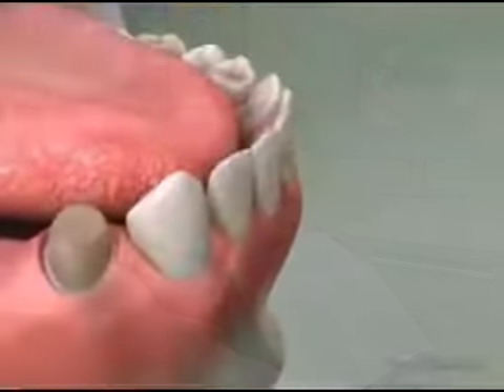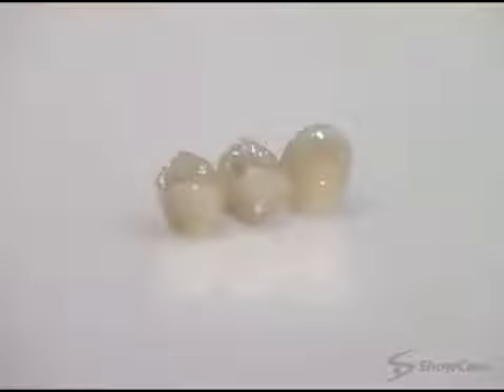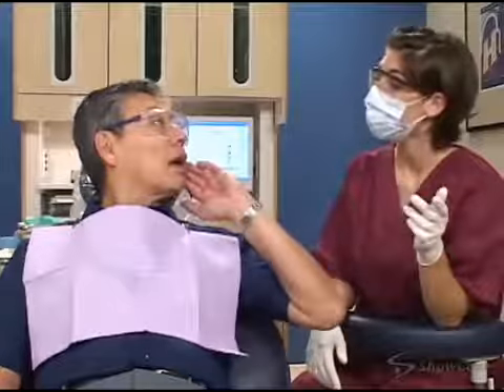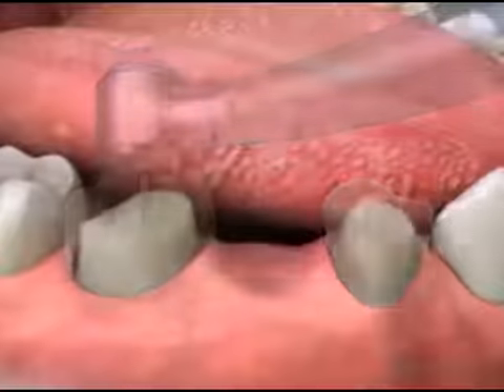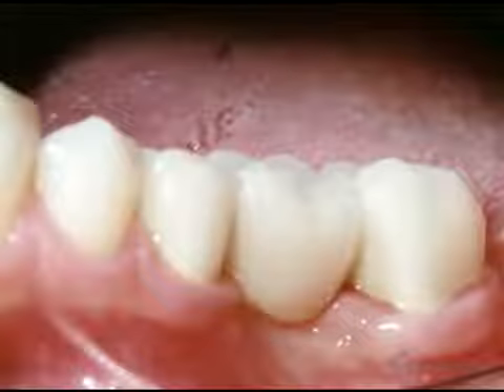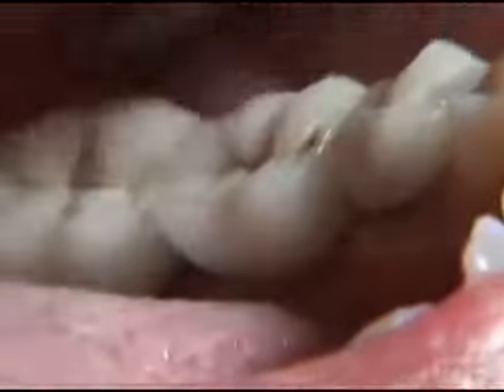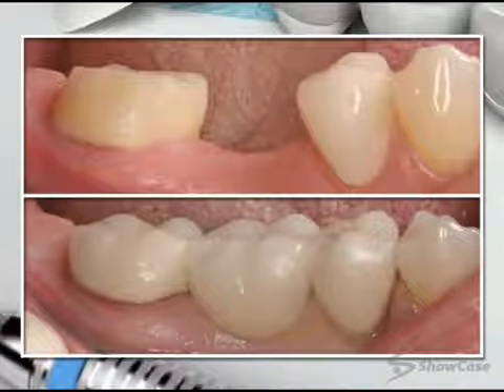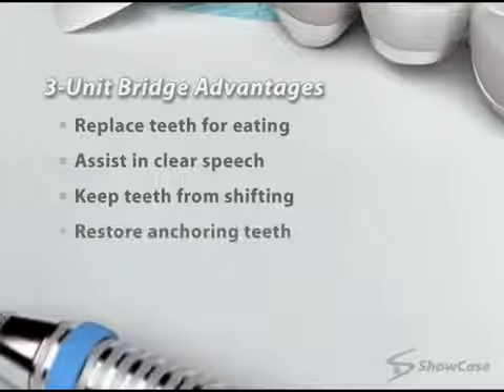Bridge Procedure - Walkthrough